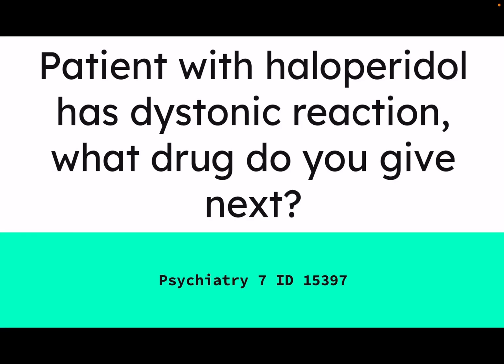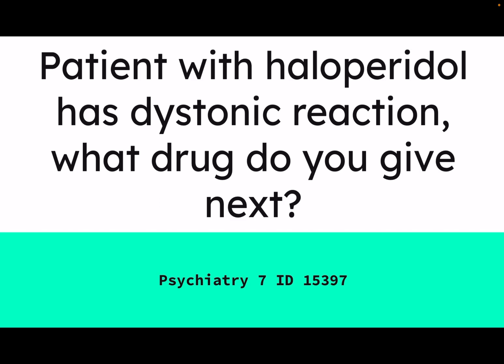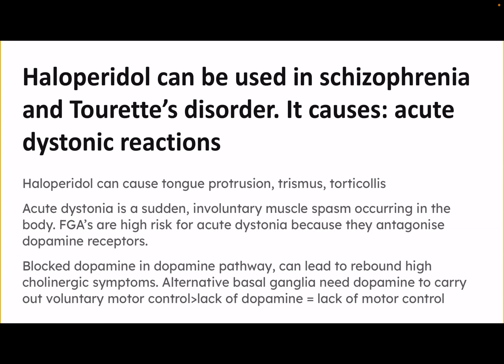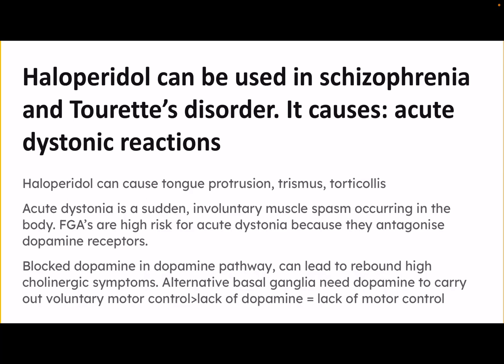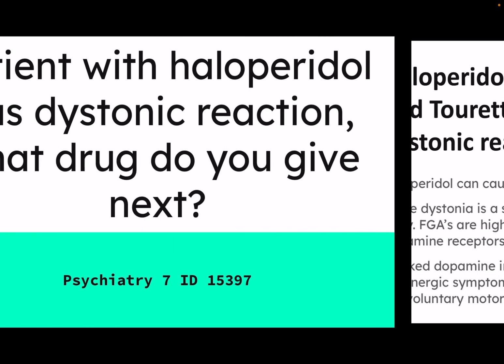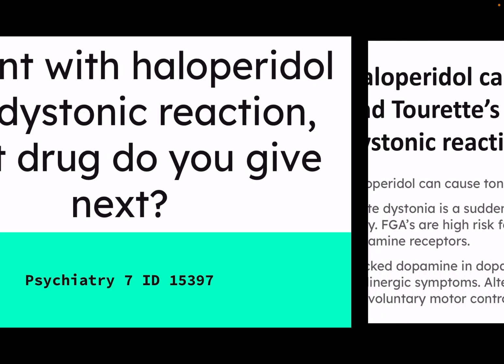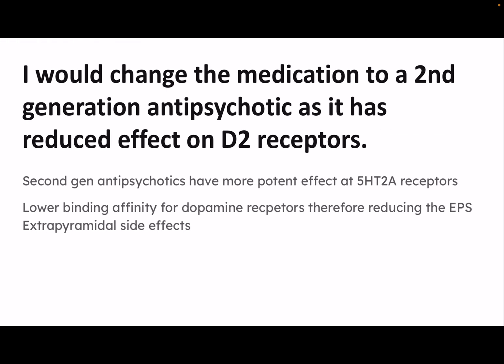Acute dystonic reaction due to haloperidol￼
First-generation antipsychotics work by blocking dopamine receptors. This video is for medical students to understand the first generation antipsychotics like haloperidol can cause severe extra pyramidal symptoms which manifest as an acute dystonic reaction. Accoutre sonic reaction symptoms will be covered in this video as well as what to do as a medical doctor prescribing the next line drug.

In fact second generation antipsychotics are more indicated for schizophrenia treatment purely because of the extra pyramidal symptoms and rice for acute dystonia that occurs with first-generation antipsychotics￼￼